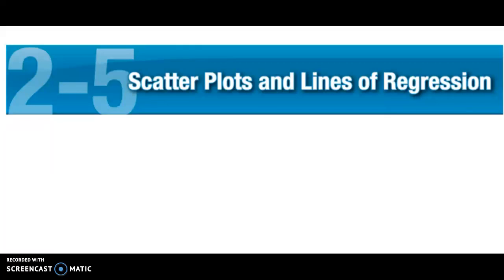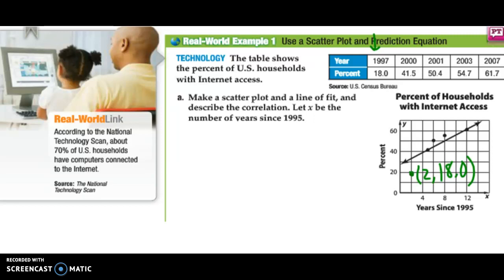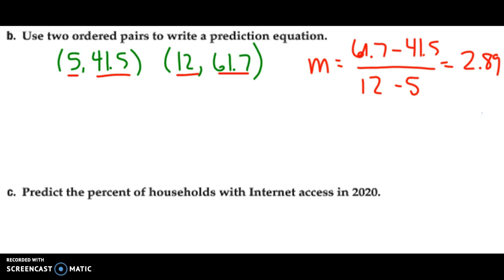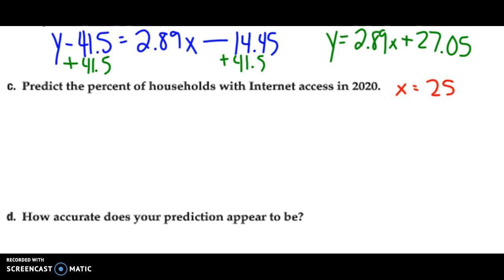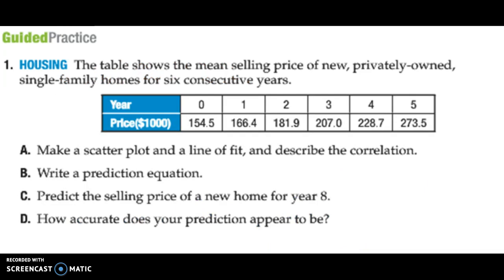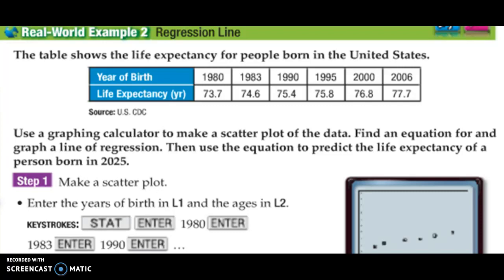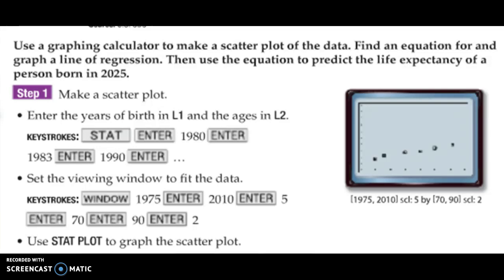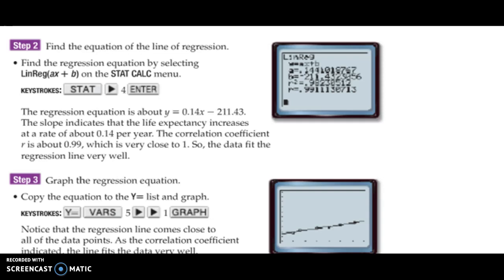Algebra 2: Section 2.5